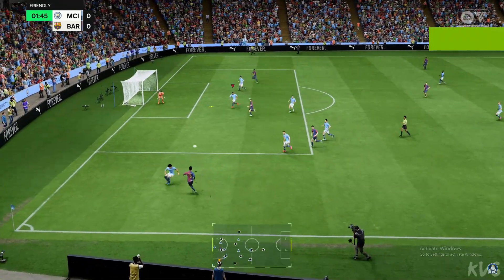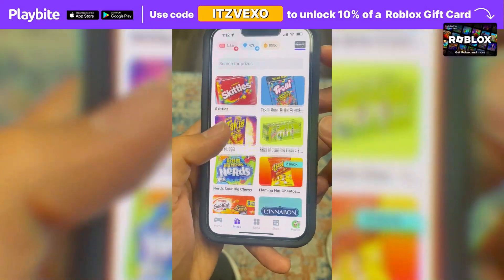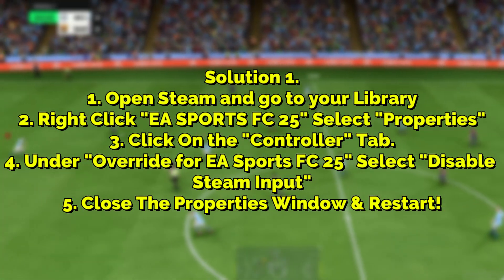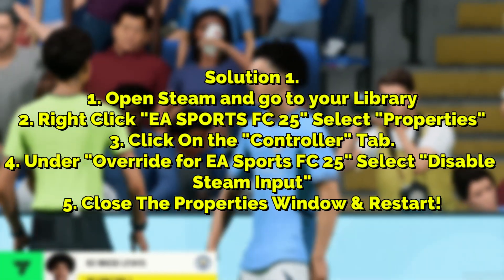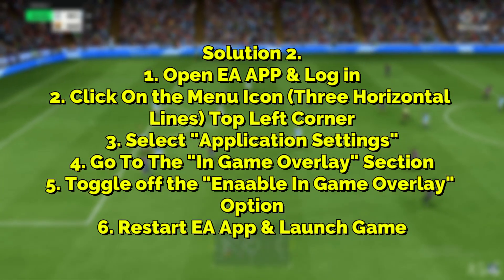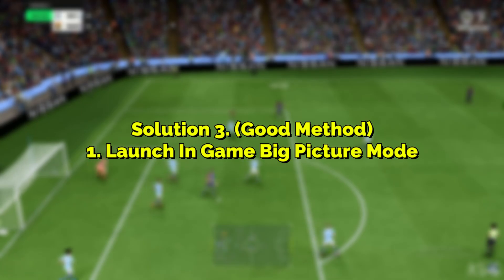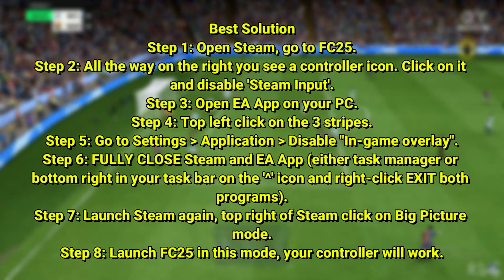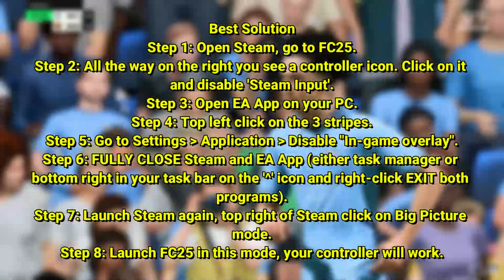HOW TO FIX PS5/PS4 CONTROLLER NOT WORKING & INPUTS in EA SPORTS FC 25 on PC!